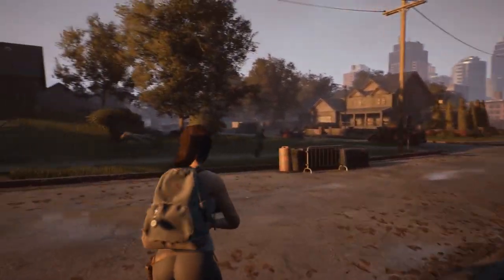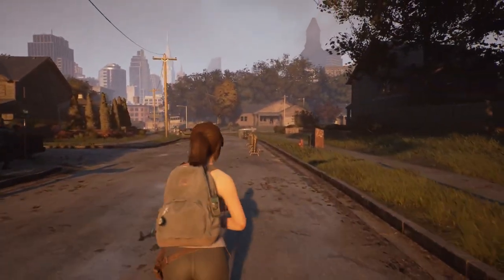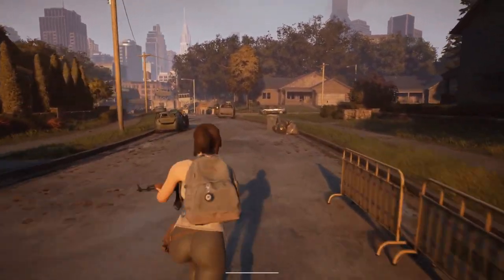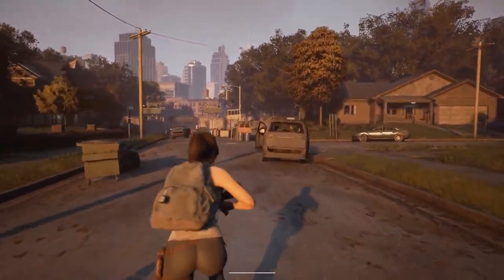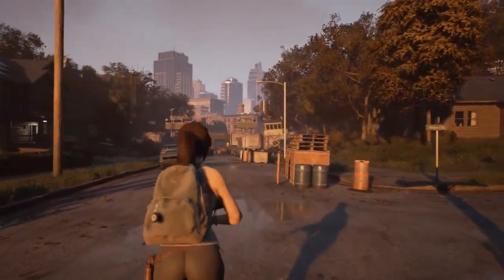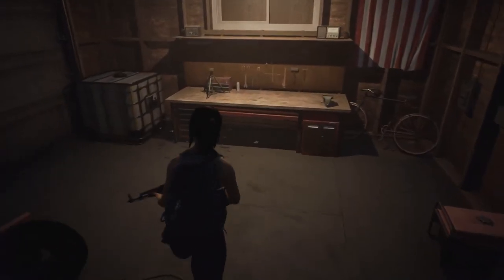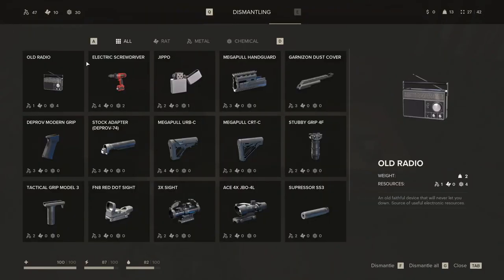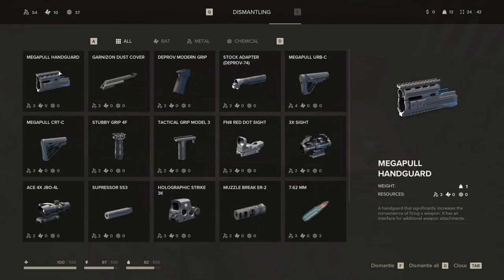New Gameplay & My Thoughts on The Day Before ~ Real or Fake?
Welcome!

10 minutes of new gameplay for The Day Before was released, but does it really prove anything?